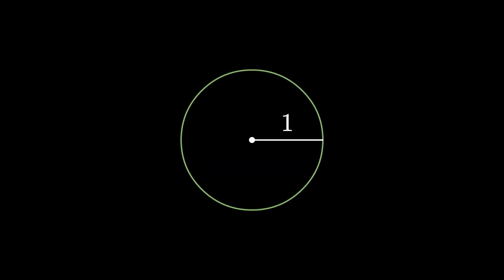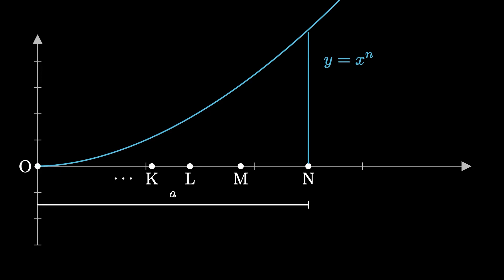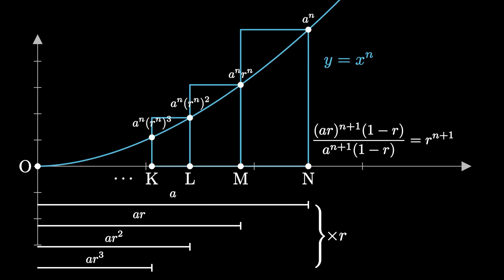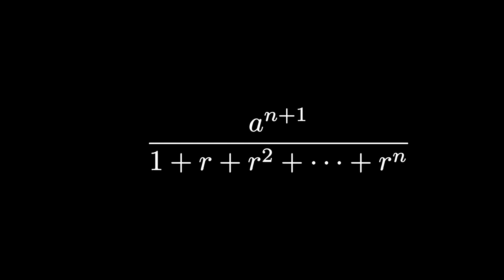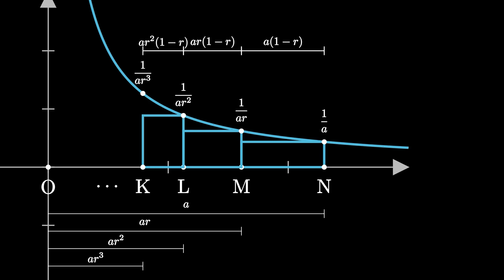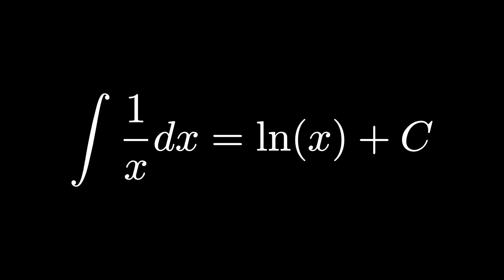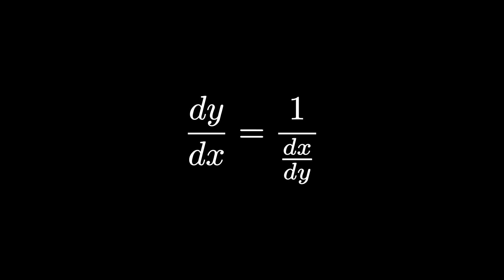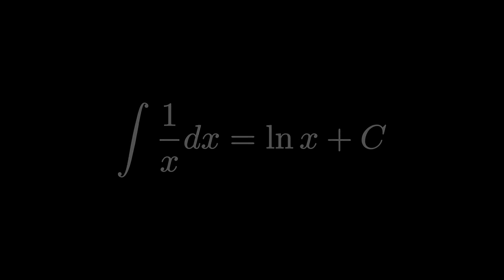Why Logarithms Appear in This Integral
Before the days of Calculus, one Pierre de Fermat wanted to find the area under the function f(x)=x^n. This problem we now call "integration" was then called "quadrature" or "squaring". Fermat was able to square every function f(x)=x^n for any rational n except for one case: n=-1 (that is, the hyperbola). It turns out that this unique nature of the hyperbola was tied to logarithms and Euler's number e. But why? Why does the area under the hyperbola have anything to do with logarithms or e?

Other resources
e: The Story of a Number by Eli Maor

Starboard by Patricia Taxxon